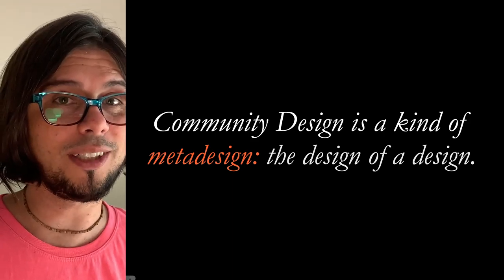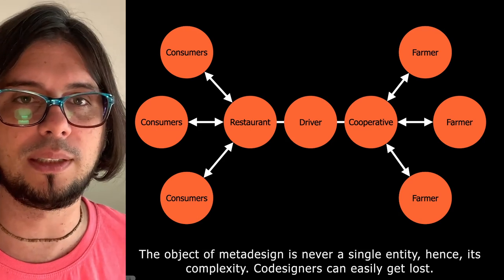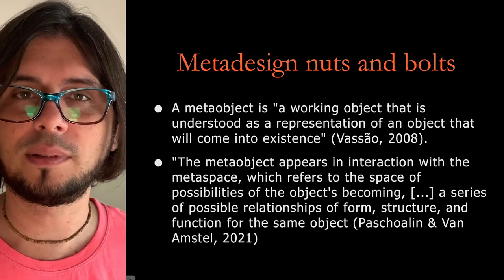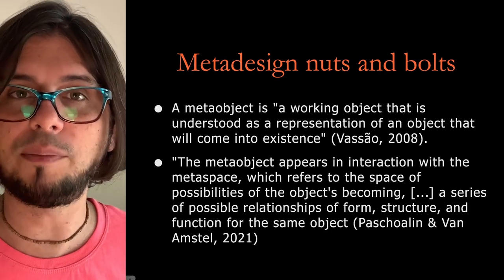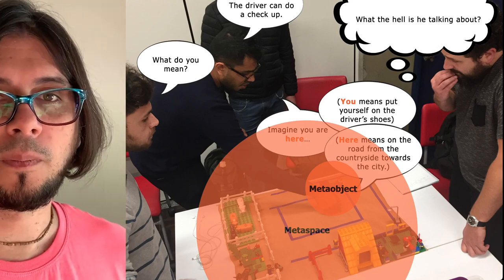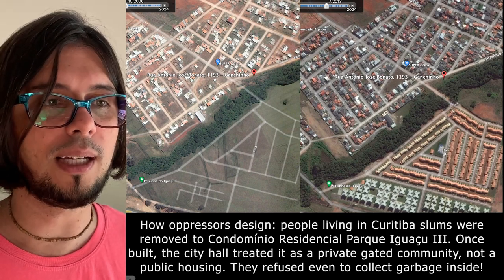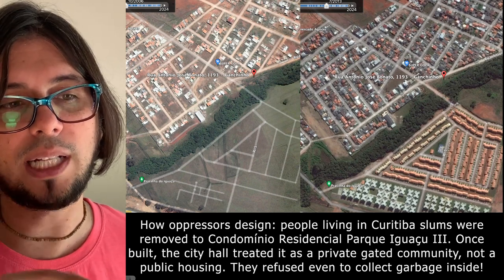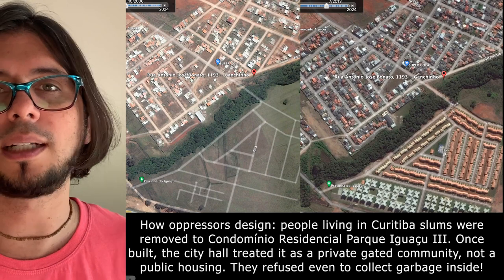Community Design with Lego Serious Play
Every community practices the design of itself, as Arturo Escobar has pointed out in his book Designs for the Pluriverse. How can this metadesign process be more creative, imaginative, and conscious? Lego Serious Play can support Community Design in a few ways: materialize abstract values that a community wants to express, map community assets, anchor conversations about complex services, identify the most pressing contradictions to tackle, and plan community action. Check some background research, examples, and limitations of this method when supporting design in communion.

This is a lecture from the MXD Spring 2024 Graduate Seminar, University of Florida.